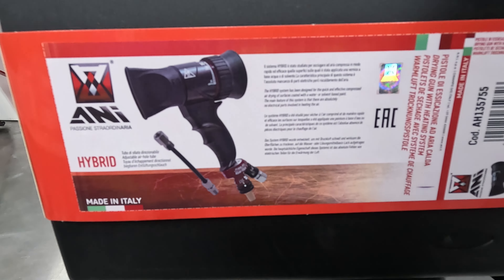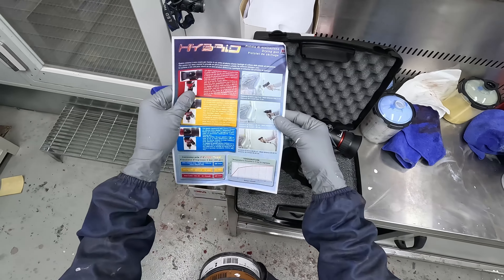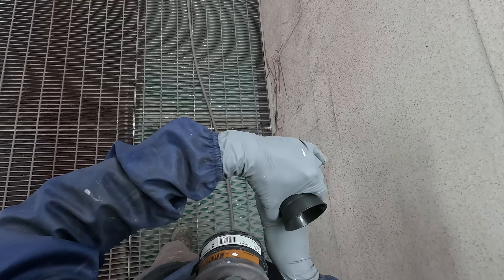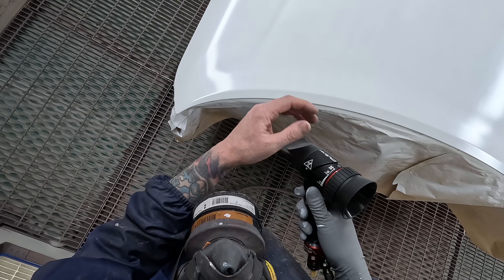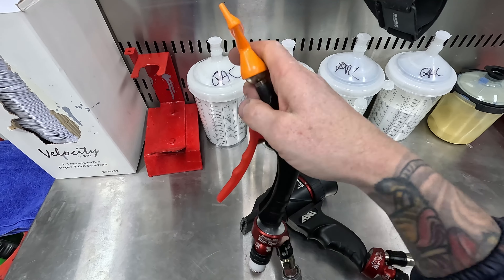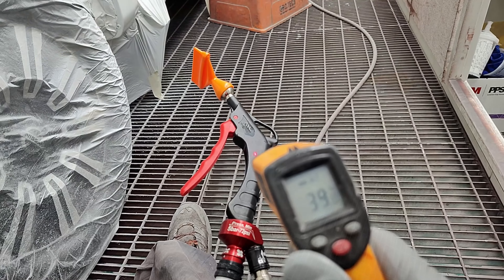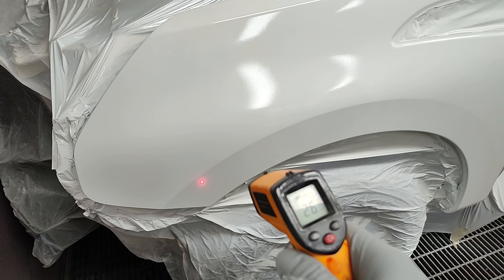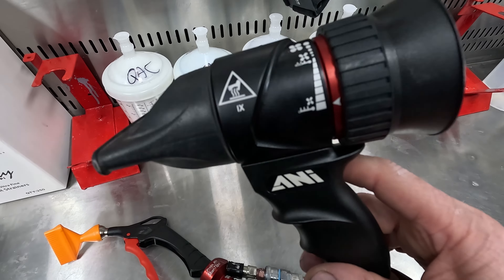ANi Hybrid Self-Heating Air Blower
ANi Hybrid Self-Heating Paint Drying Blower.